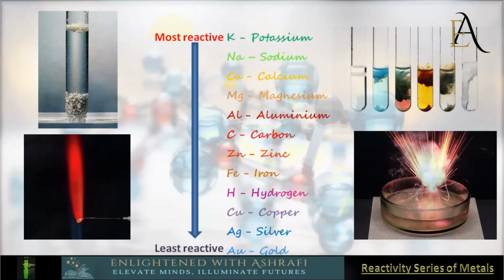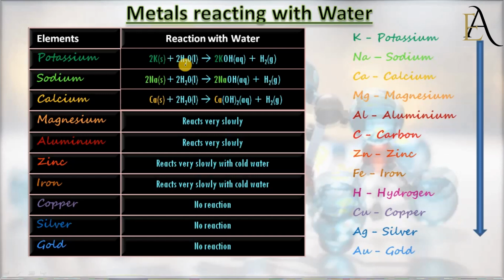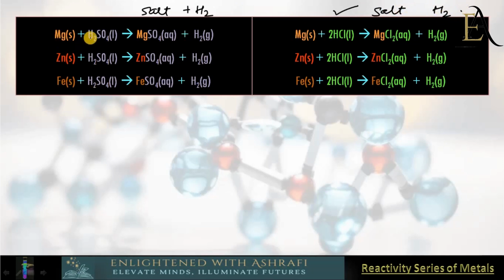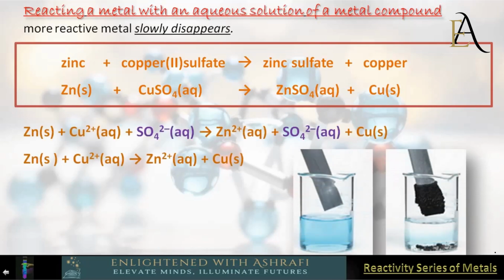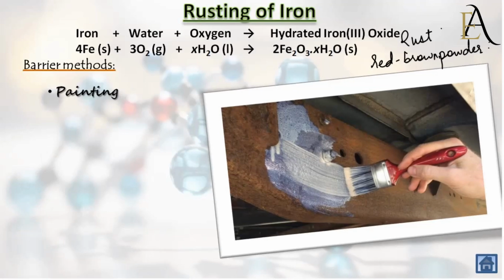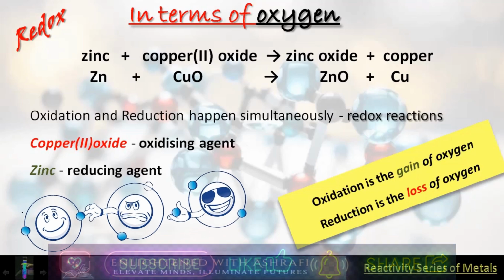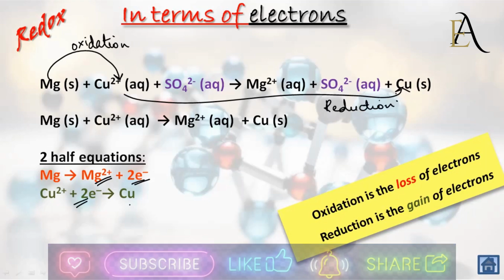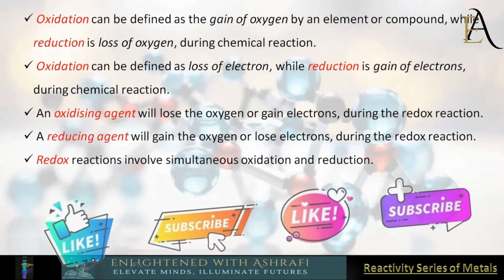EXPLANATION OF REACTIVITY SERIES OF METALS - IGCSE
A complete description of REACTIVITY SERIES OF METALS - REDOX REACTIONS - DISPLACEMENT REACTION - REACTIONS OF METALS WITH WATER, DILUTE ACIDS, OXYGEN.